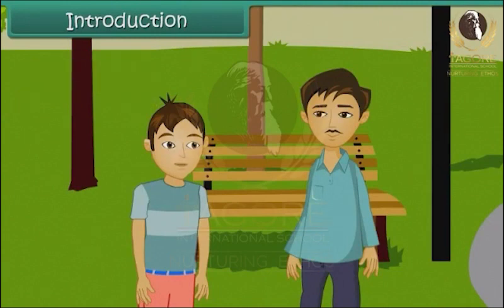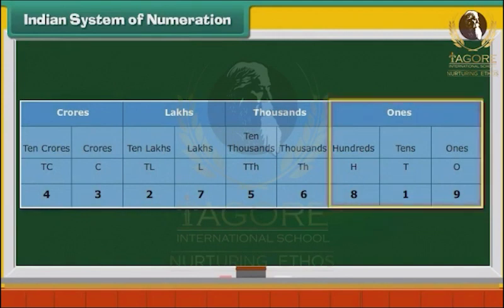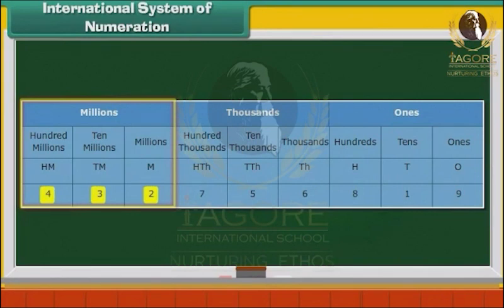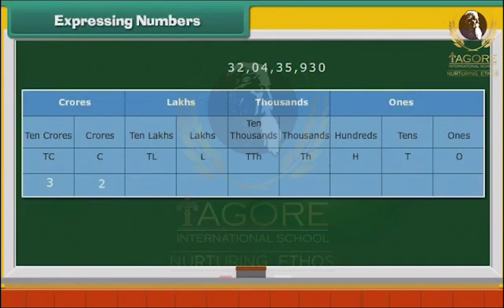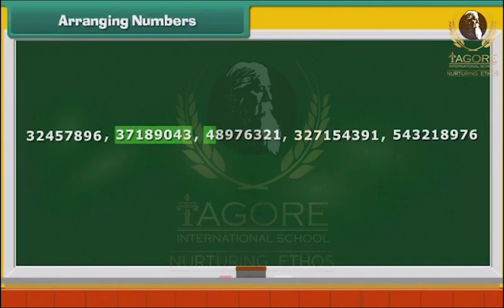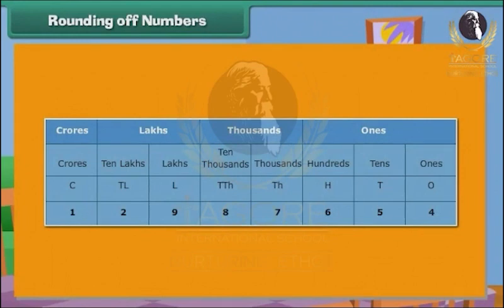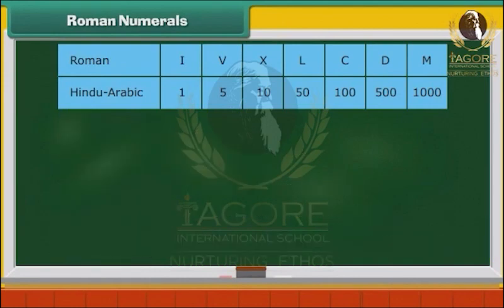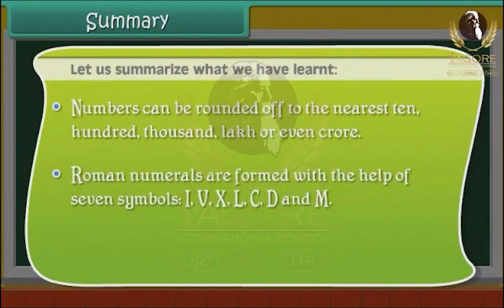Class 5th || Math || Large Numbers || Tagore International School, Sakri, Bilaspur